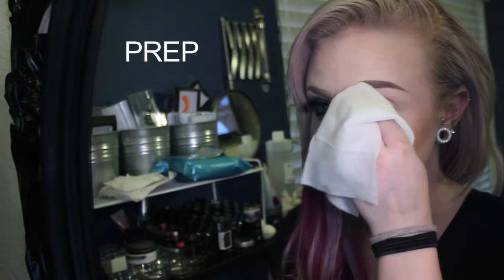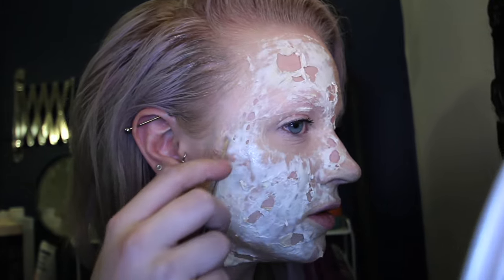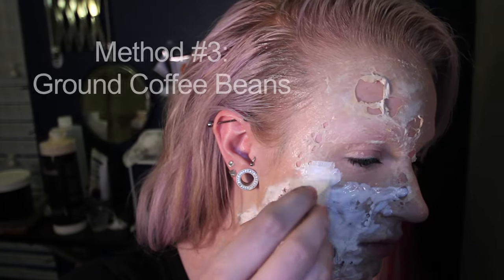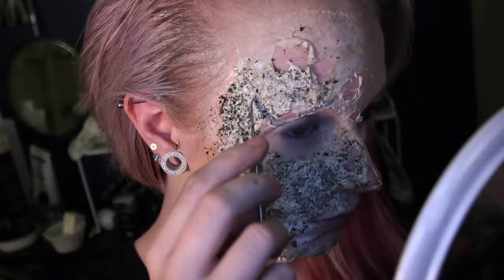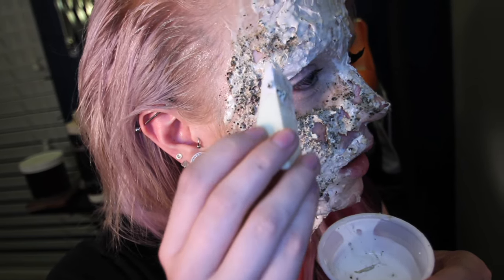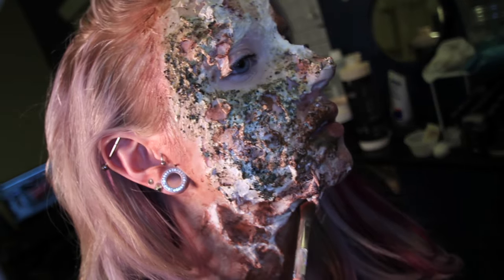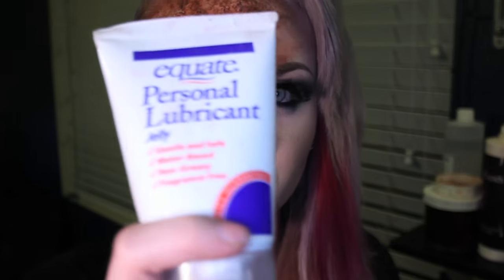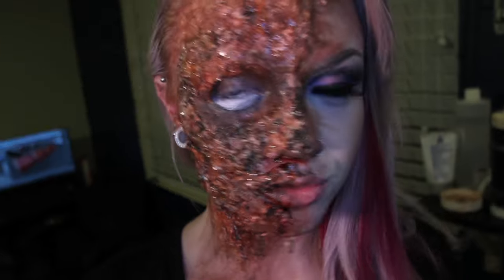Gore Basics: Burns (Special FX Makeup Tutorial)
This is a tutorial on basic burn techniques using latex as your base material.  Learn how to apply latex & other textured materials using four different methods to create different looking burns.

Method 1: Just latex
Method 2: Cotton & latex
Method 3: Ground coffee beans & latex
Method 4: Tissue paper & latex